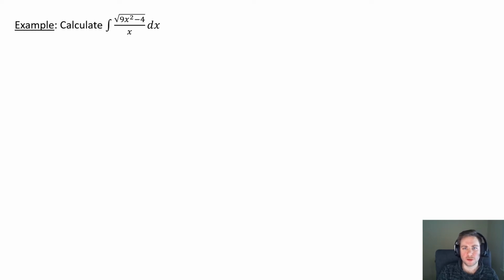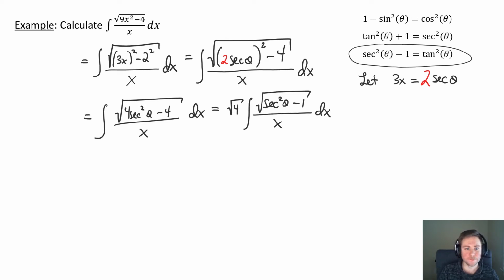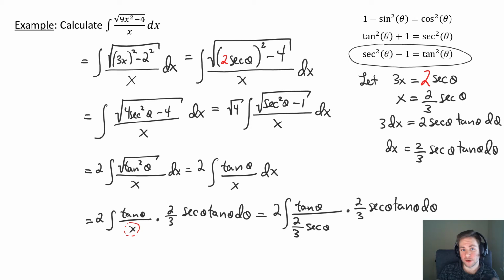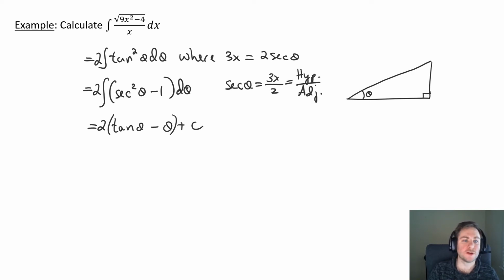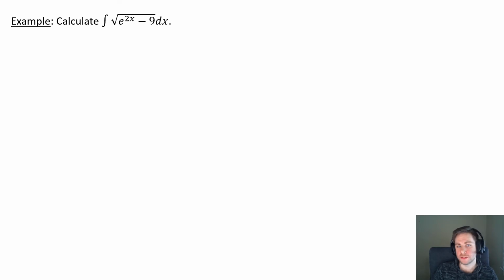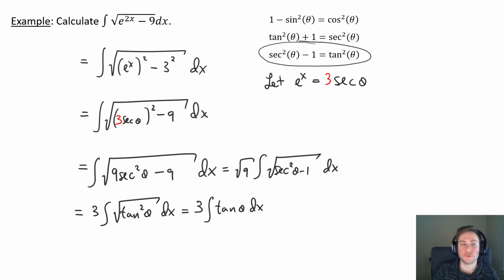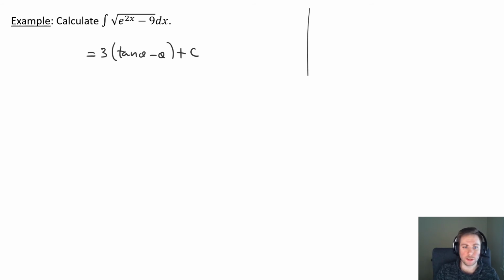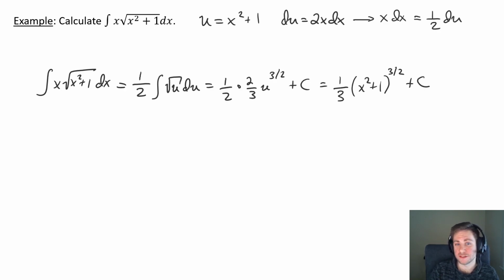Trigonometric Substitution (Part 2)